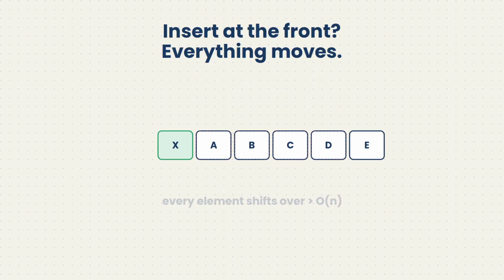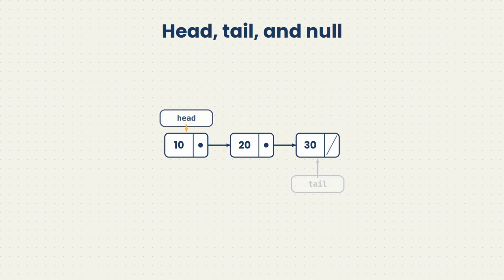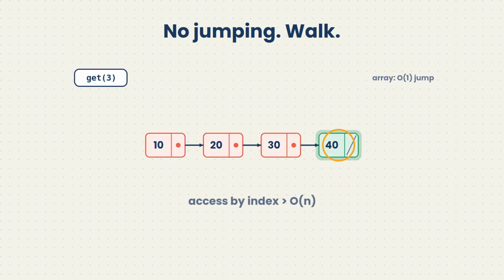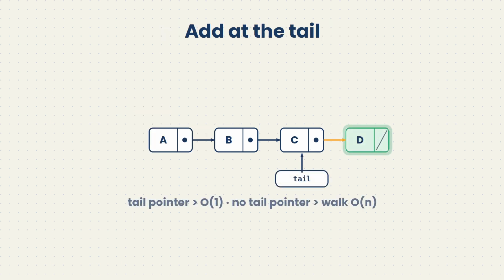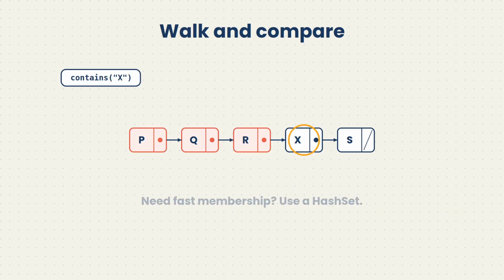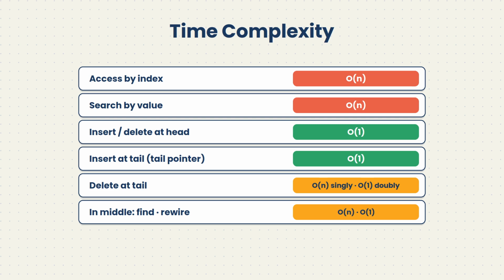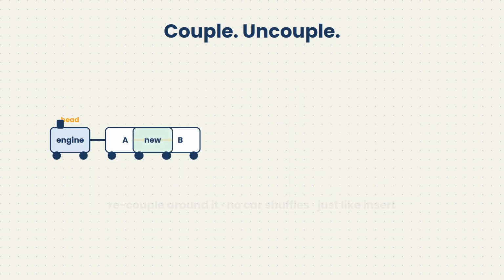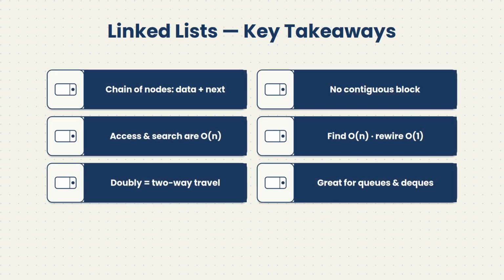Linked Lists Explained Visually | How Nodes, Pointers, Singly & Doubly Linked Lists Really Work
A complete, beginner-friendly guide to linked lists — the counterpart to dynamic arrays. With clear step-by-step animation we cover nodes and pointers, head/tail/null, why memory is scattered, traversal, O(n) access and search, O(1) insertion and deletion at the head/tail/middle, singly vs doubly vs circular lists, the full complexity table, linked list vs dynamic array, when to use each, and Java + Python code.
0:00 Intro — why arrays shift at the front
0:29 What is a linked list?
0:56 The node: data + next
1:21 Head, tail, and null
1:50 Scattered, not contiguous
2:13 Traversal — follow the links
2:35 Access by index — O(n)
3:05 Insert at the head — O(1)
3:30 Insert at the tail
3:57 Insert in the middle
4:27 Delete a node
4:50 Search by value — O(n)
5:15 Singly vs doubly
5:45 Circular linked list
6:03 Time complexity summary
6:31 Linked list vs dynamic array
6:59 When to use it (and when not)
7:36 Real-life example: the train
8:03 Code (Java & Python)
8:44 Key takeaways